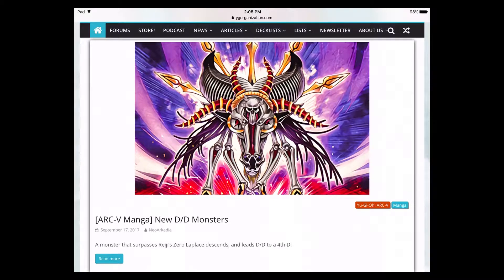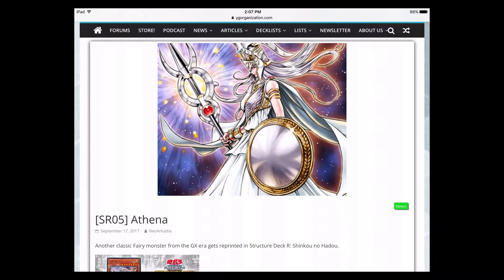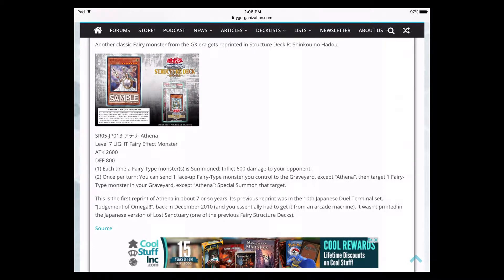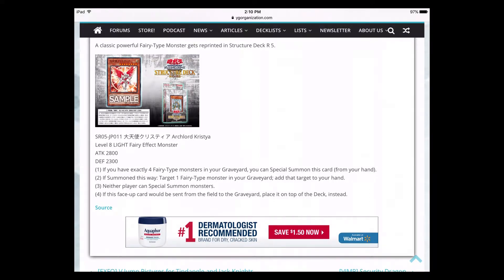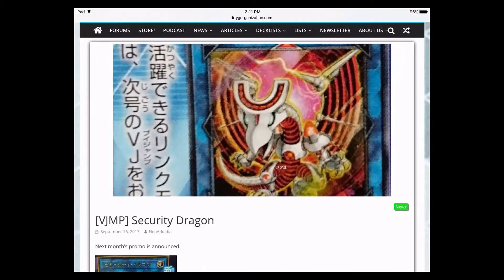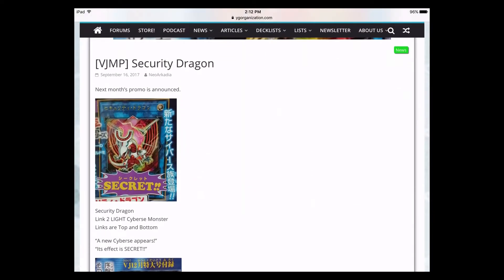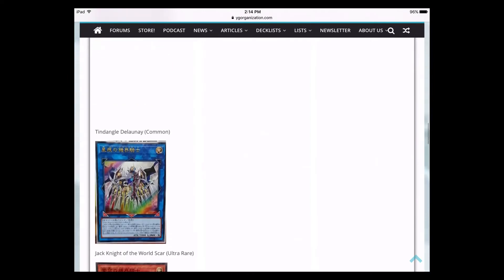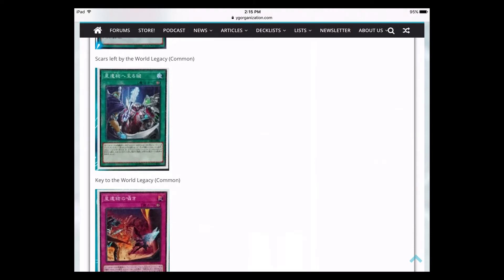Yugioh - Random Sunday News (counter fairy, EXFO, D/D/D)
Just sharing some random news with the yugioh community.